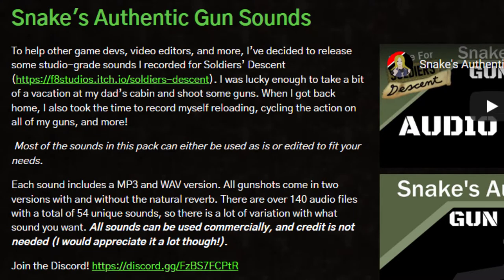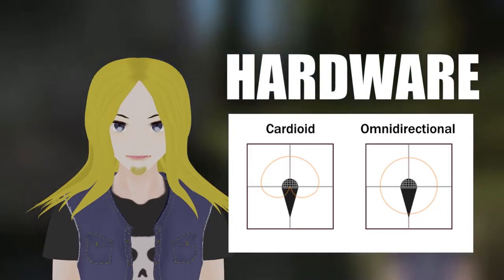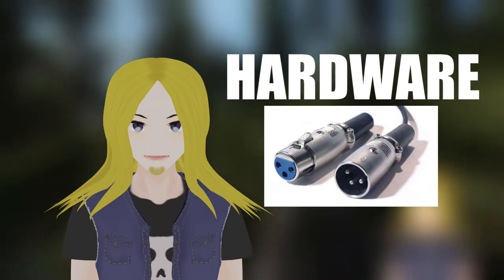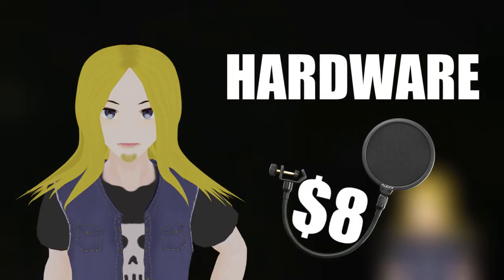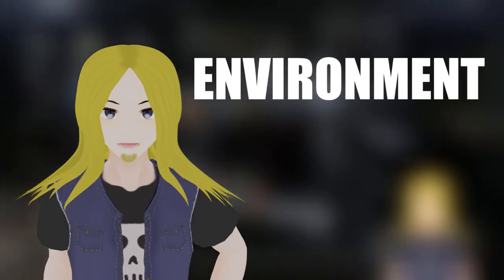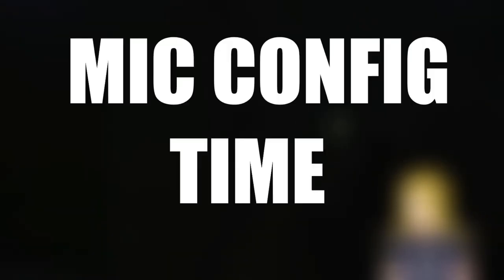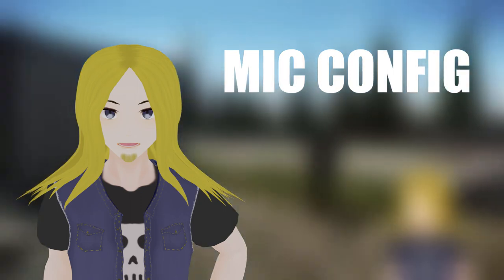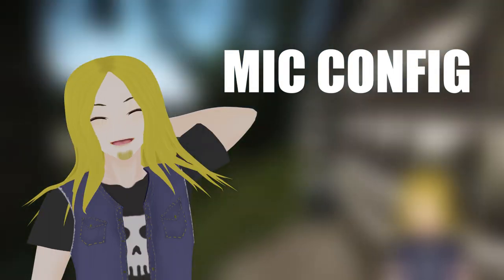Record Audio BETTER and EASY! [Part 1]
Getting a proper microphone set up is by far one of THE MOST important steps to getting a proper sound. Here's how!

TIMESTAMPS:
00:00 Introduction
01:34 Hardware
05:52 Hardware TLDR
06:17 Environment
08:13 Configuring Your Mic
11:38 Outro